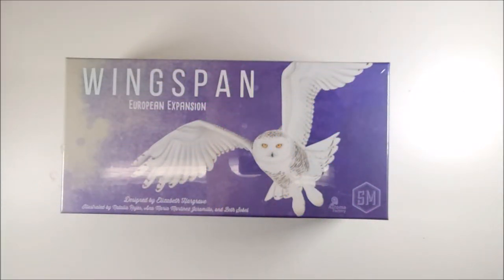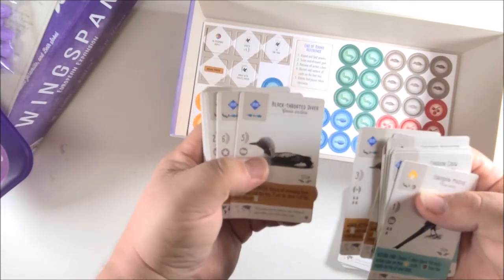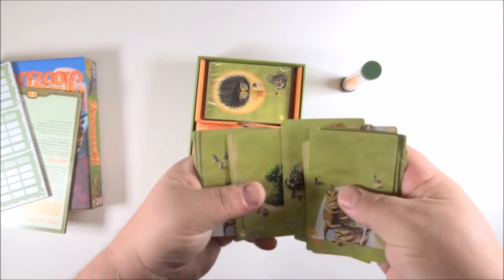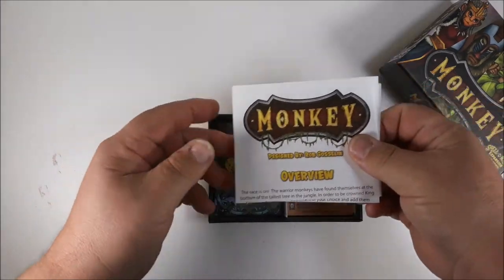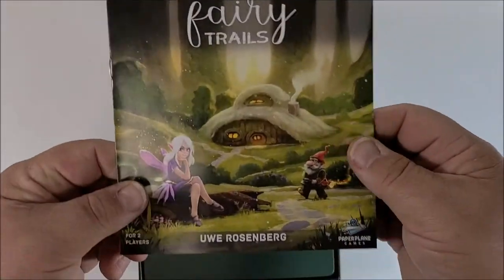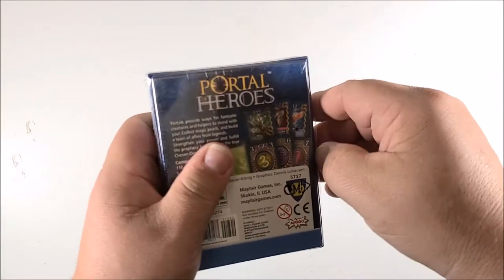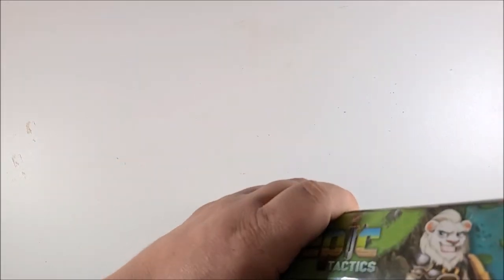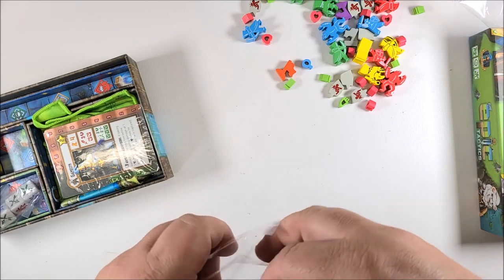7 BOARD GAMES UNBOXING: AQUALIN, WINGSPAN EUROPEAN EXP, PORTAL OF HEROES AND MORE!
WE ARE BACK WITH ANOTHER BOARD GAME UNBOXING AND COMPONENT REVIEW.
THIS TIME WE ARE COVERING THE FOLLOWING:
FAIRY TRAILS
AQUALIN
WINGSPAN EUROPEAN EXPANSION
PORTAL OF HEROES
MONKEY THE CARD GAME
TINY EPIC TACTICS
MESOZOOIC